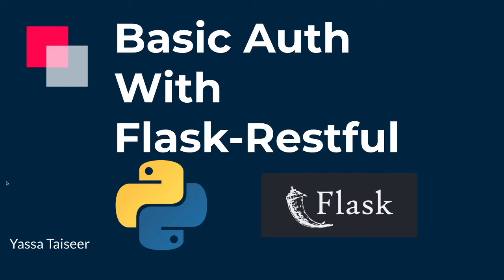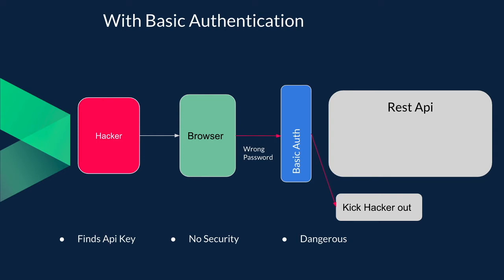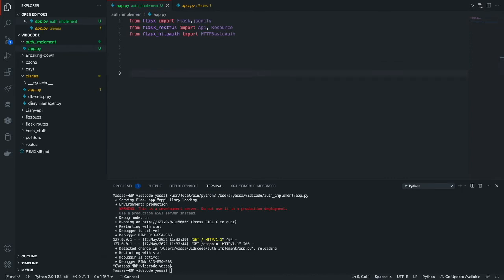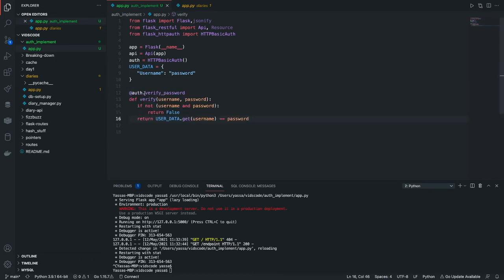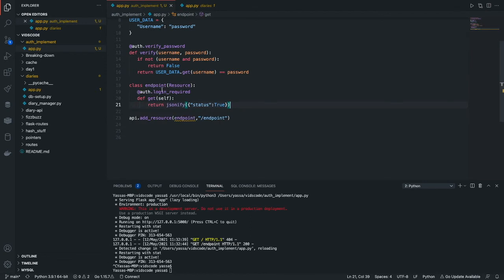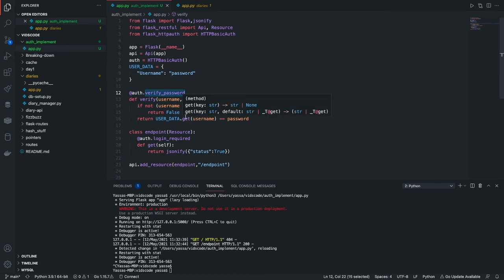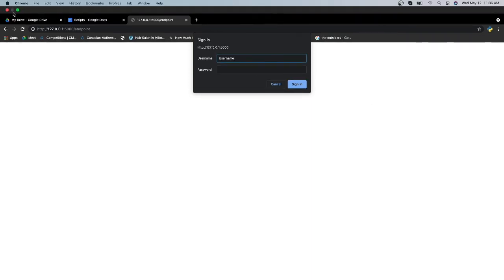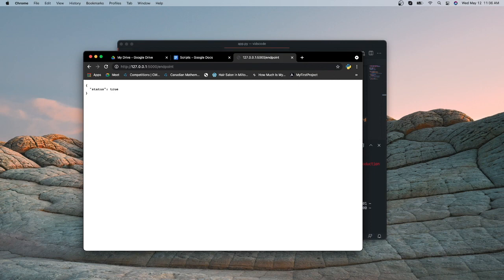Basic Auth With Flask+Python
Today we will be exploring how to implement Basic Auth with Python and flask first I will explain its infrastructure and then implementation.